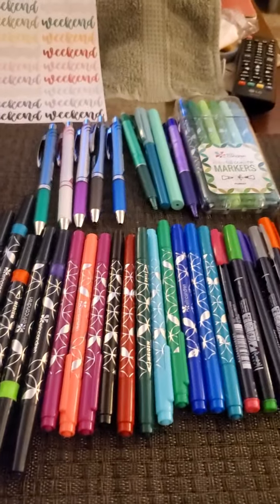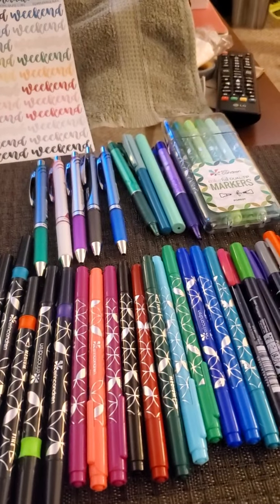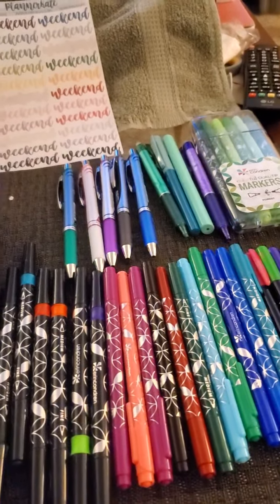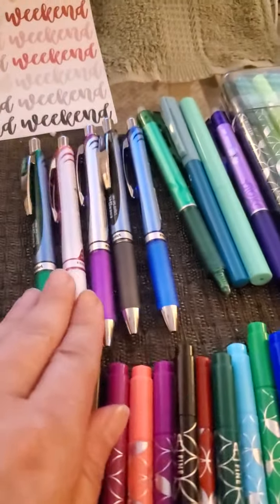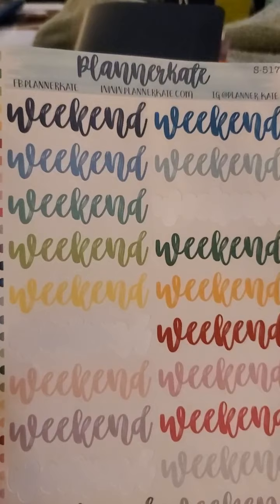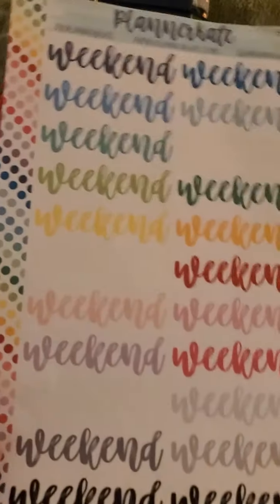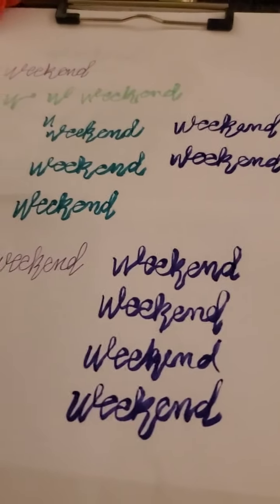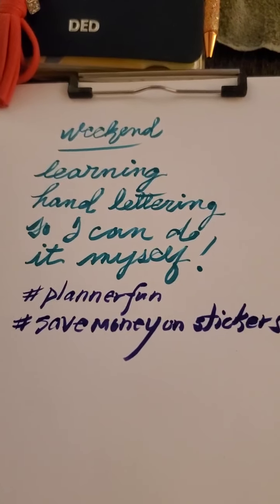Learning hand lettering is pretty easy and fun!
Recently I've seen a lot of people doing hand lettering in their planners. It looks so amazing that I decided I would learn how to do it. if you want to learn this,  you need to be patient and you need the right tools.